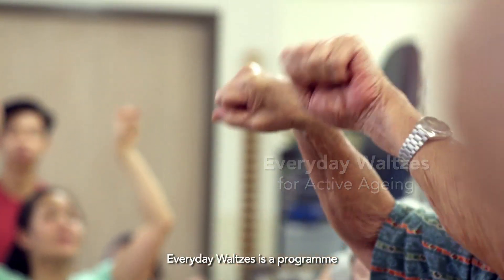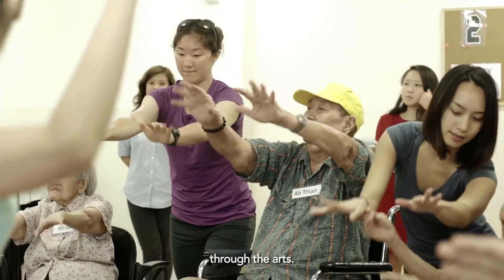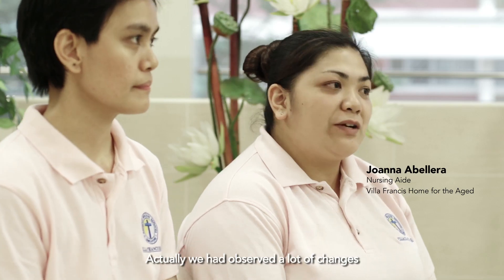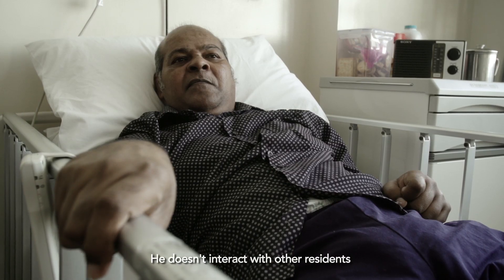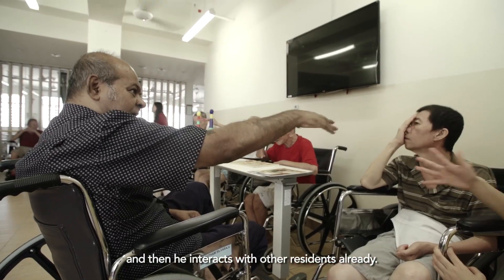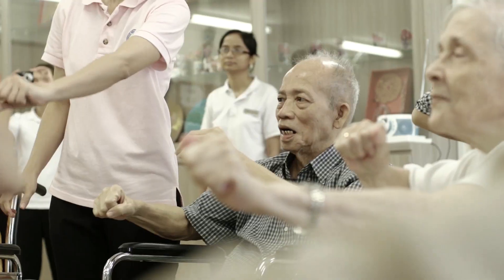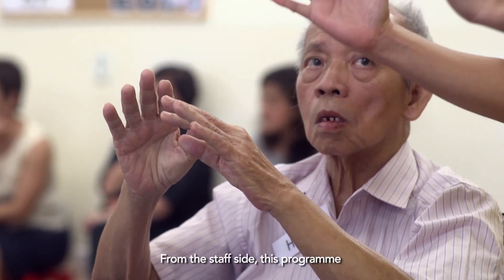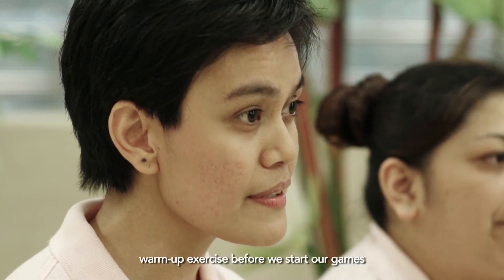Everyday Waltzes for Active Ageing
In collaboration with The ARTS FISSION Company

Everyday Waltzes for Active Ageing aims to make the process of ageing a dynamic and meaningful one, and for seniors to continue to have a sense of connection and control over their bodies, however abled they are.